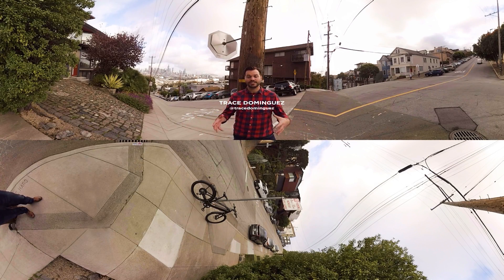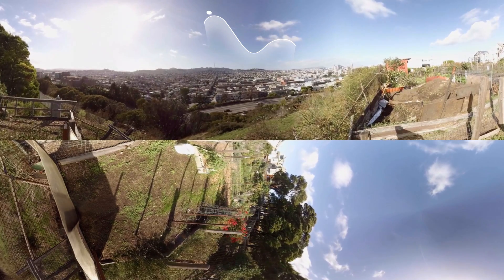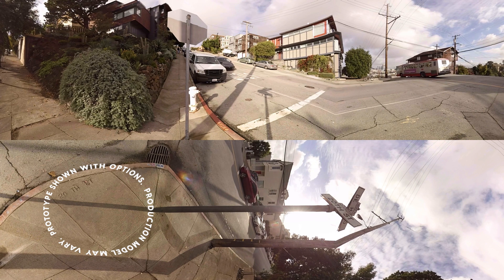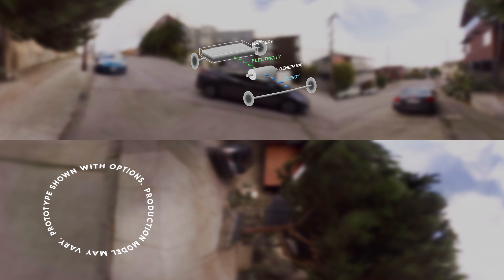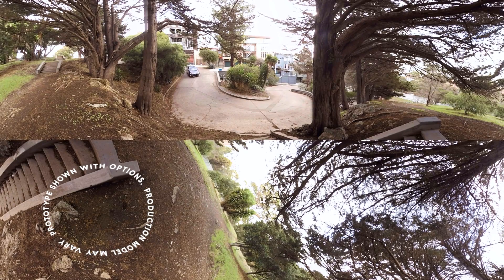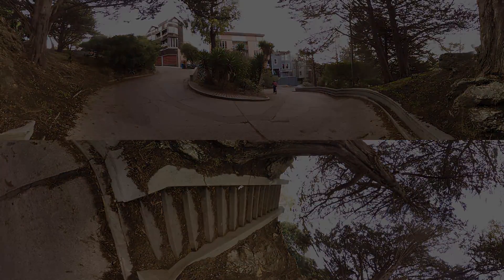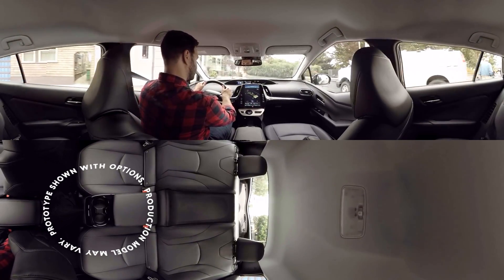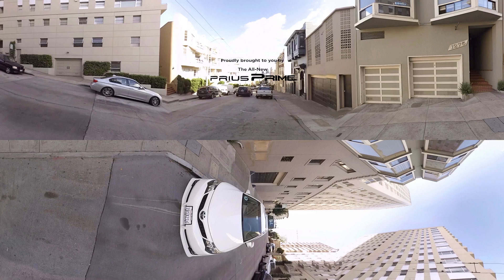Kinetic Energy Can Recharge A Car’s Battery, Here’s How (360 Video)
We went to San Francisco’s Potrero Hill to talk about regenerative braking! Learn all about this energy saving technique in VR!

“An el­ectric motor is all about magnets and magnetism: A motor uses magnets to create motion. If you have ever played with magnets you know about the fundamental law of all magnets: Opposites attract and likes repel.”

“Removing the kinetic energy can be accomplished by dissipating the energy to the atmosphere through friction or by converting it into another form of energy. The most common type of braking is a mechanical brake which inhibits motion through friction brake pads. “

“At present, these kinds of brakes are primarily found in hybrid vehicles like the Toyota Prius, and in fully electric cars, like the Tesla Roadster. In vehicles like these, keeping the battery charged is of considerable importance. However, the technology was first used in trolley cars and has subsequently found its way into such unlikely places as electric bicycles and even Formula One race cars.”